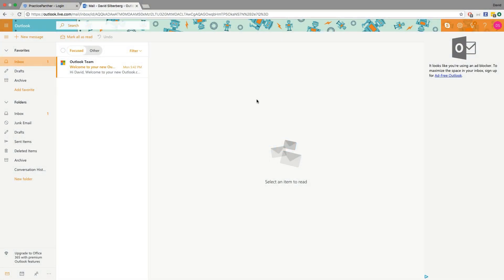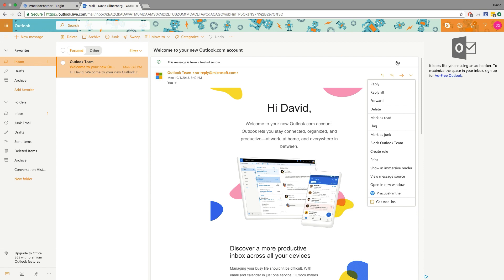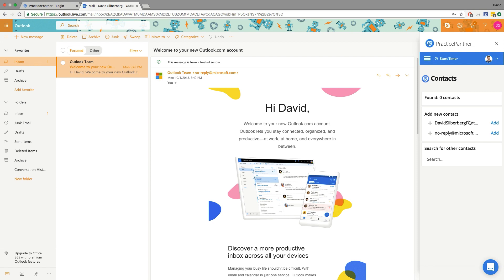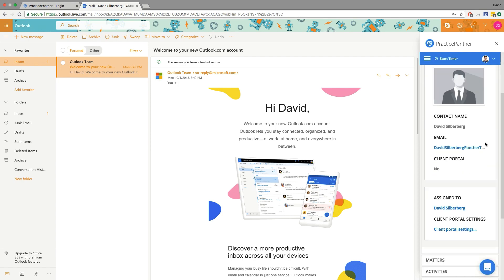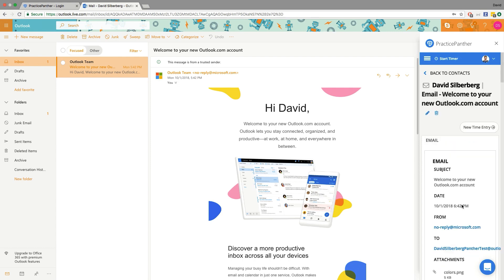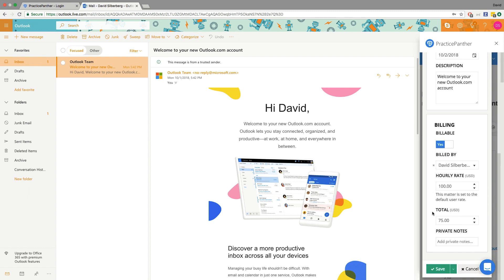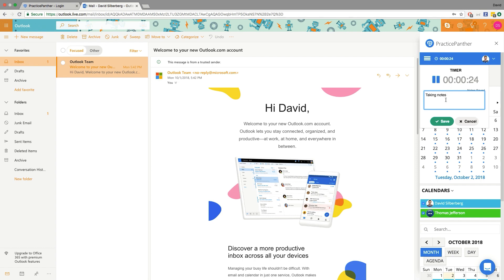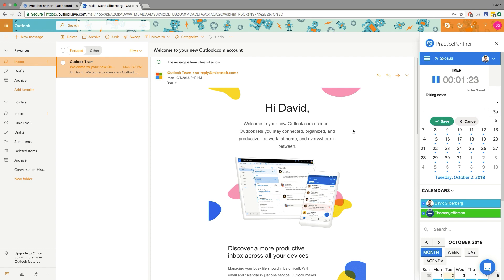Outlook Add In Integration for Outlook Browser Version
Learn how to connect and use the PracticePanther Add In for the Outlook browser version.